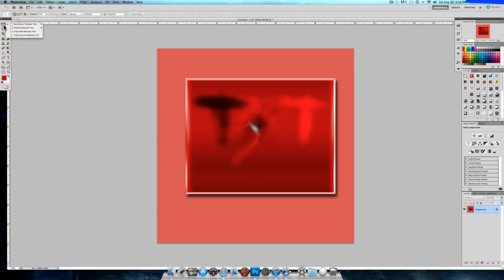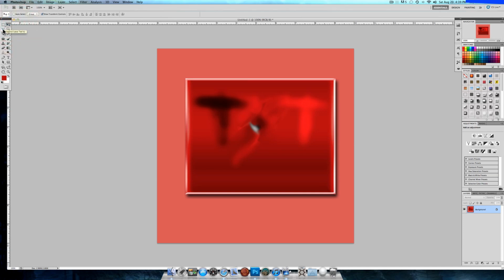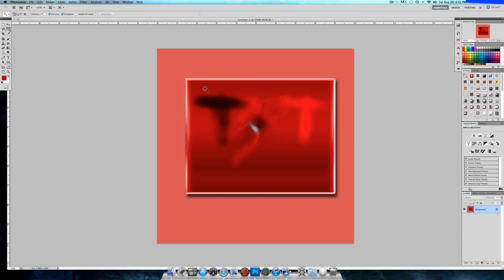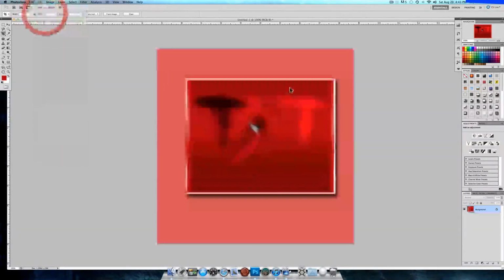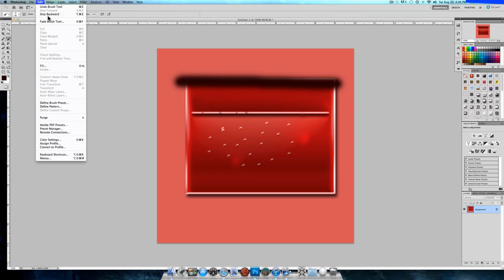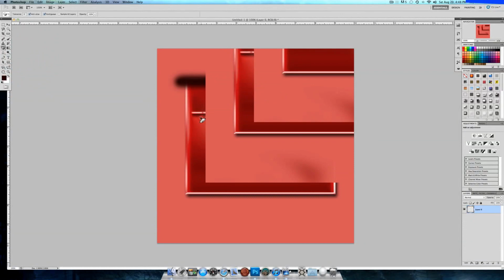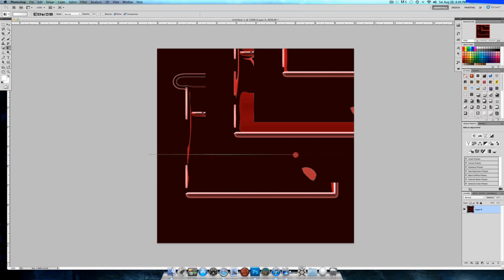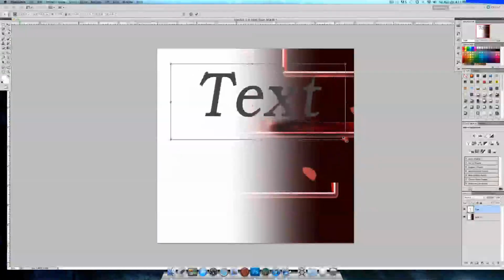Photoshop Tutorials: BASICS!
This shows you the buttons and attempts to explain them lol